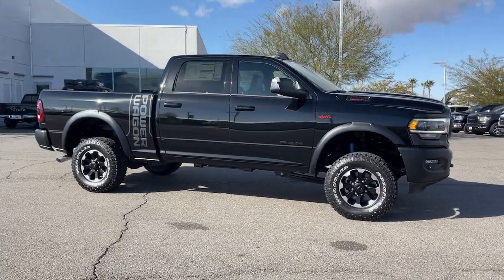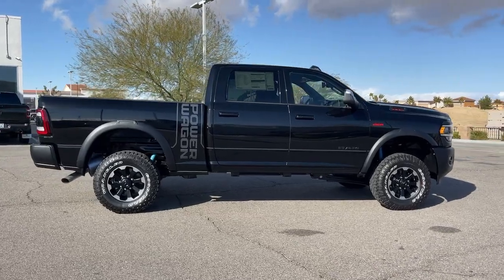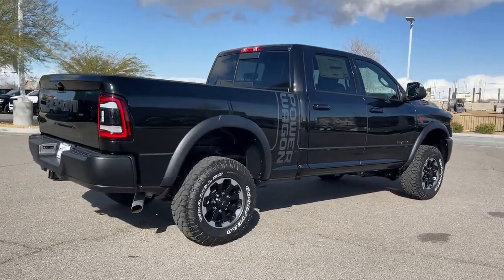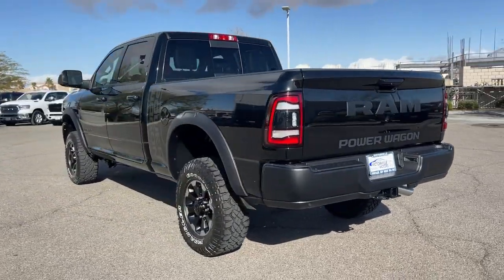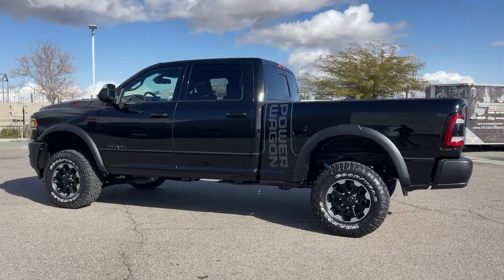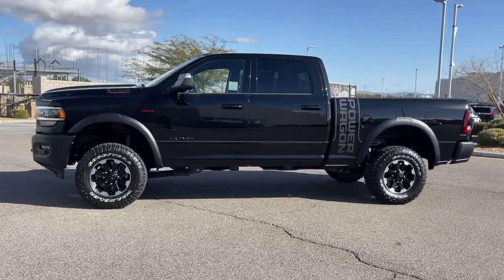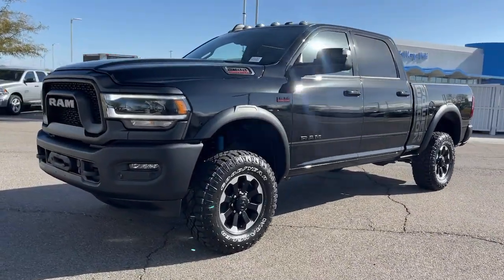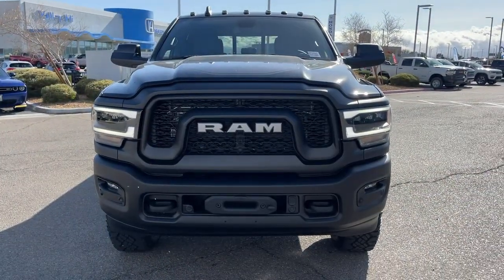2022 Ram 2500 Victorville, High Desert, Hesperia, Apple Valley, Adelanto, CA 2T3161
Diamond Black Crystal Pearlcoat New 2022 Ram 2500 Power Wagon available in Victorville, California at Victorville Motors. Servicing the High Desert, Hesperia, Apple Valley, Adelanto, CA Area.

Victorville Motors
14617 Civic Dr

Diamond Black Crystal Pearlcoat 2022 Ram 2500 Power Wagon 4WD 8-Speed Automatic 6.4L V8 Not all Guests will qualify for rebates. Some Guests may qualify for more. Dealer installed options may be extra. See dealer for details. Price includes Conditional Rebate(s)$1000 - Bonus Cash 22CNA. Exp. 01/31/2023